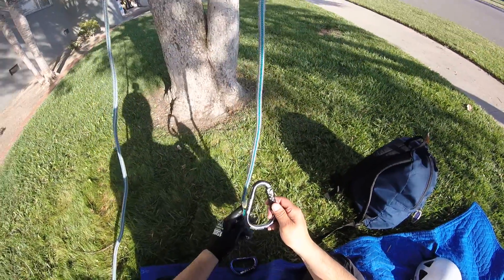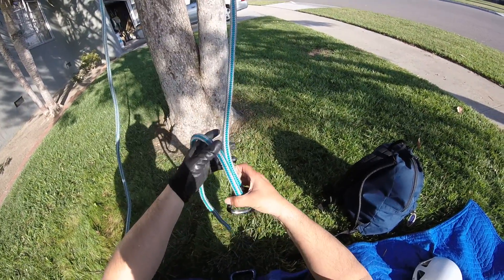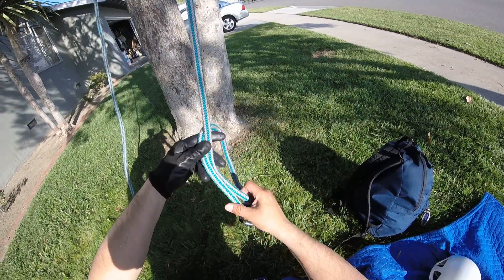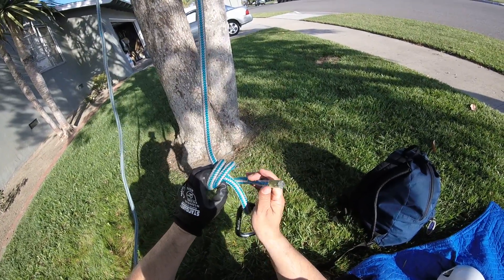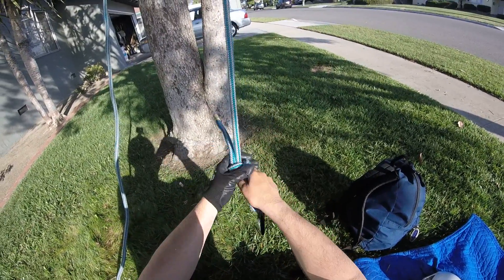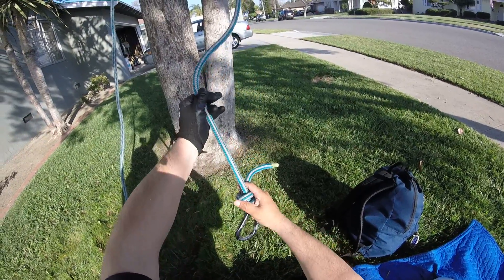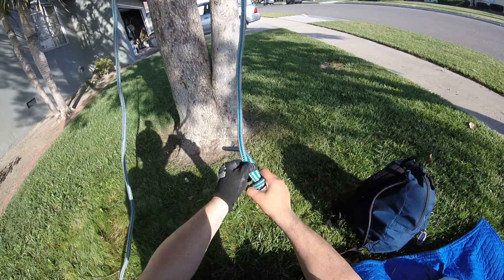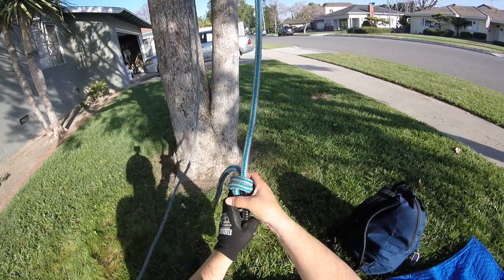Double Fishermen's knot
Tying a Double Fishermen's Knot